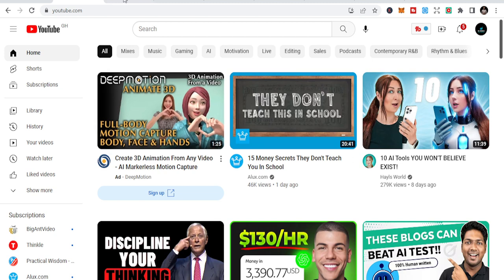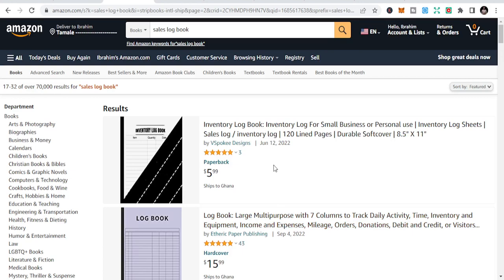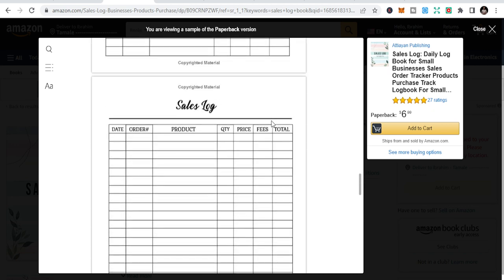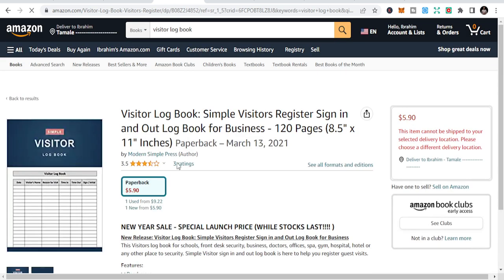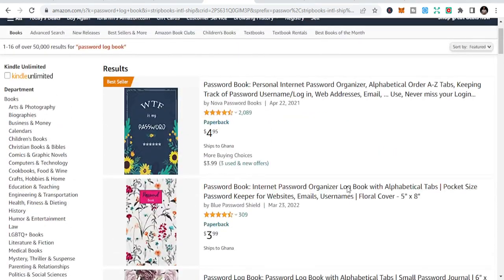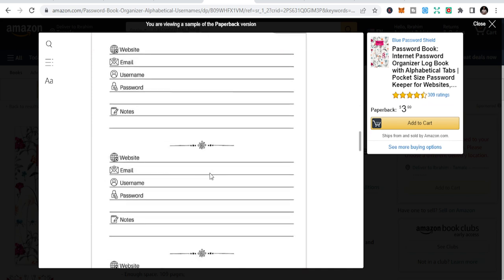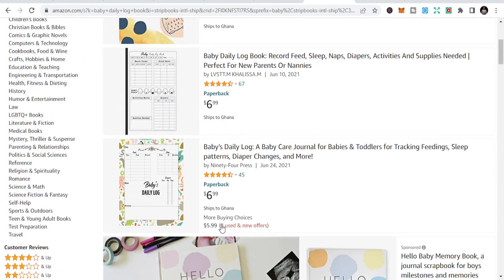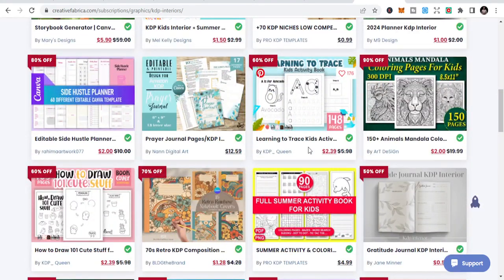Hot KDP Logbook Niches for Low & No Content: Master Amazon KDP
We have a blazing hot video for you today - Hot KDP Logbook Niches for Low & No Content: Master Amazon KDP. That's right, we're delving deep into the realm of Amazon Kindle Direct Publishing (KDP) to uncover some fantastic and profitable niches for logbooks!

In this video, we’re not just heating things up but igniting a bonfire of knowledge. We will show you the hot KDP logbook niches that have low competition but high demand. You’ll be amazed to see just how these niches can change your Amazon KDP game!

We'll be focusing mainly on low and no content logbook niches. Yes, those often overlooked gems that are begging for your creative touch. You don't want to miss this if you're looking to master Amazon KDP with less competition and more returns.

Midway through the video, we'll be turning the heat up even more. We will guide you step by step on how to effectively make use of these hot KDP niches, showing you how to create logbooks that are not just unique, but highly desirable.

As we close in on the end of our journey, you'll have the knowledge to master Amazon KDP like never before. You'll be ready to dive into these low and no content logbook niches and turn your creative passion into profit.

So, buckle up as we dive into these hot KDP logbook niches. Prepare yourself to master Amazon KDP, and take a step forward on your journey to self-publishing success. Remember, the world of Amazon KDP is vast and waiting for you. It's time to turn up the heat and dive right in!

Get ready to have your world ignited with our video on Hot KDP Logbook Niches for Low & No Content: Master Amazon KDP. We'll see you inside. Let's turn this up!